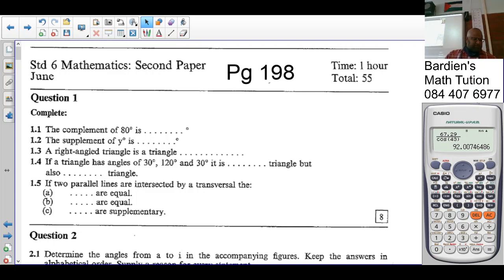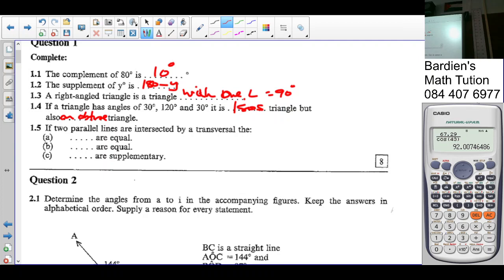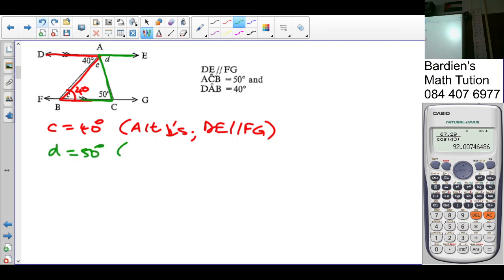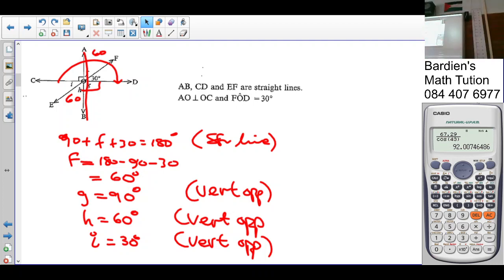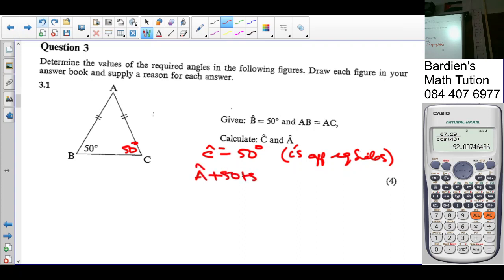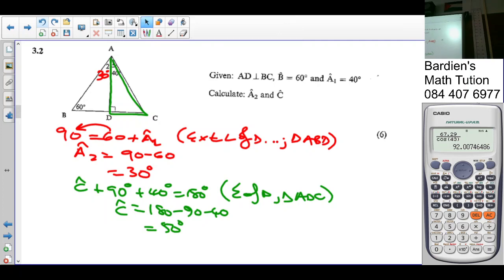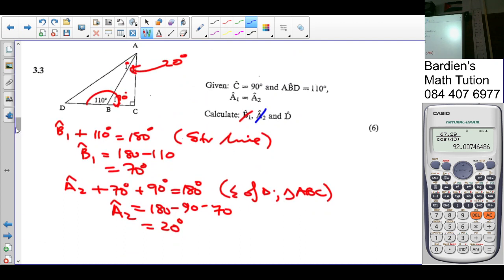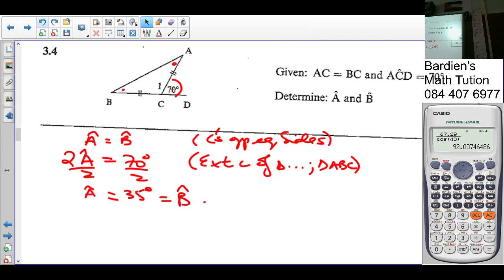Gr 8 June P2 S&M